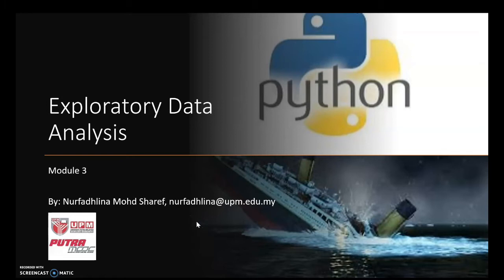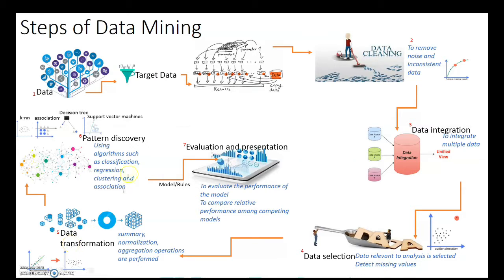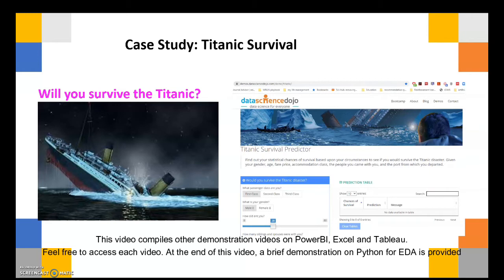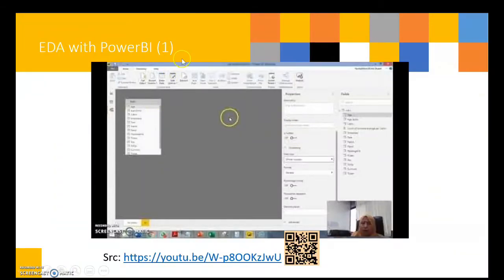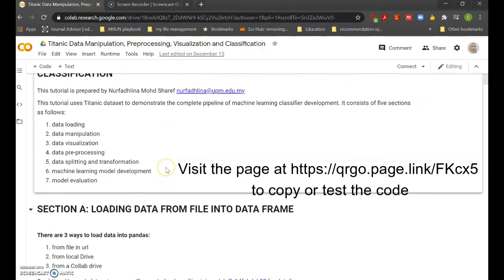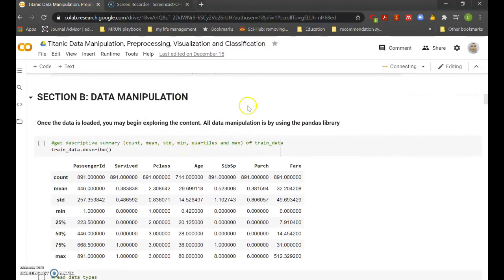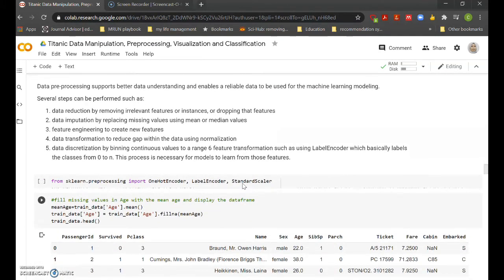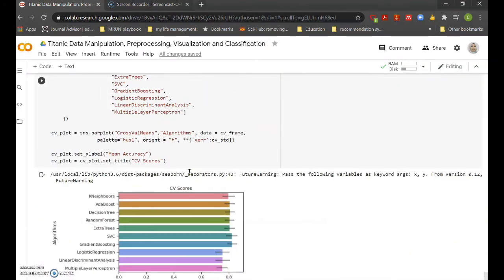PutraMOOC || Data Analytics: Exploratory Data Analysis (EDA) demo compilation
This video represents one of the files in the third module in a PutraMOOC course entitled Data Analytics. The video provides information access to several demonstration videos related to Exploratory Data Analysis (EDA) which cover PowerBI, Excel and Tableau. The main highlight of the video is a Python demo on EDA using Titanic dataset.
The Learning Outcomes from this video are that, participants will be able to:
1) Describe the steps in Exploratory Data Analysis
2) Apply exploratory data analysis to develop dashboard using PowerBI, Tableau or Python